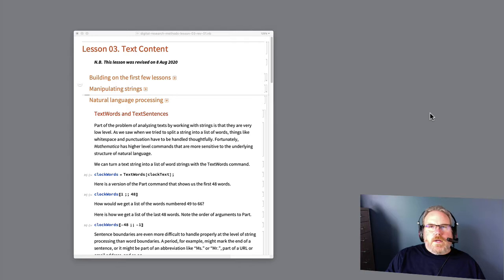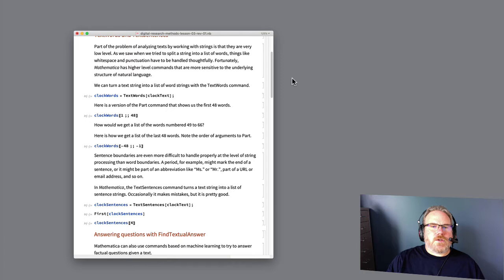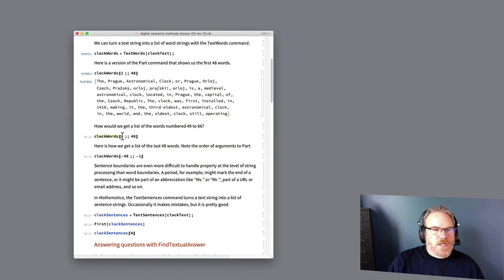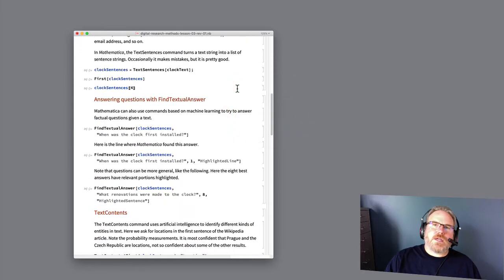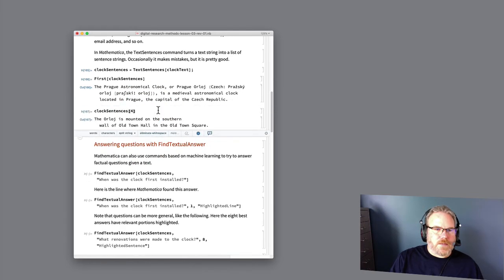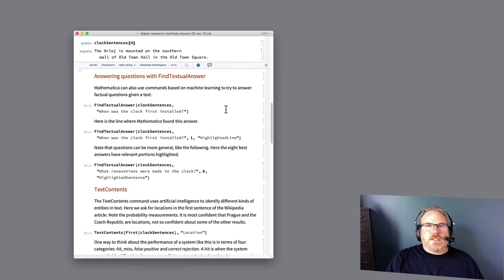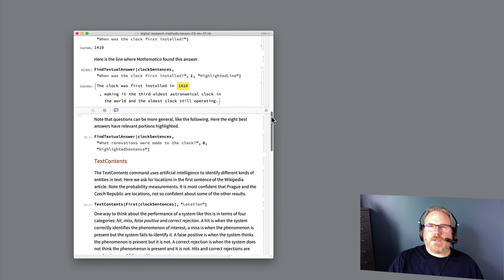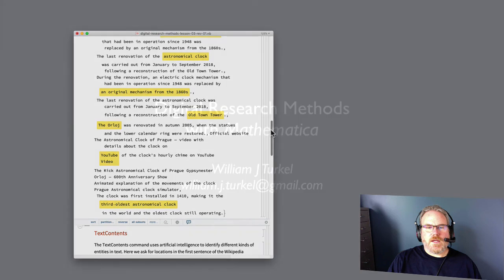Lesson 03 2 Natural Language Processing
Digital Research Methods with Mathematica, 2nd Rev Ed (2020)